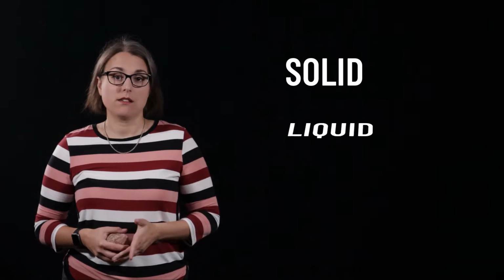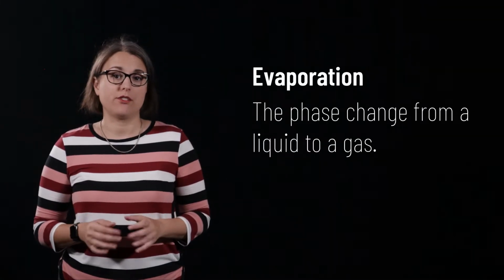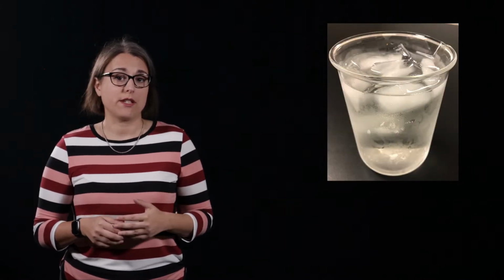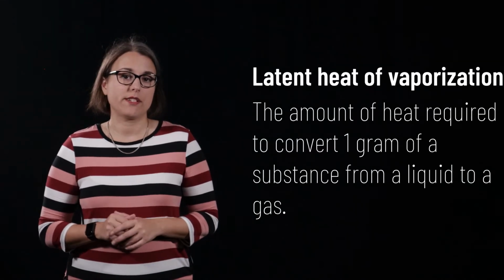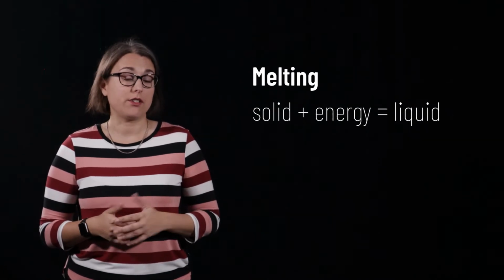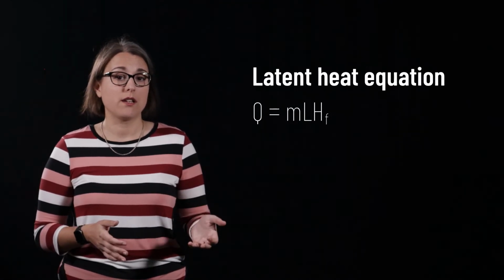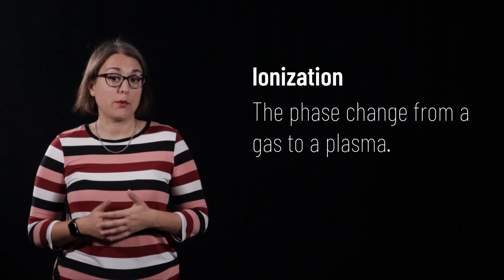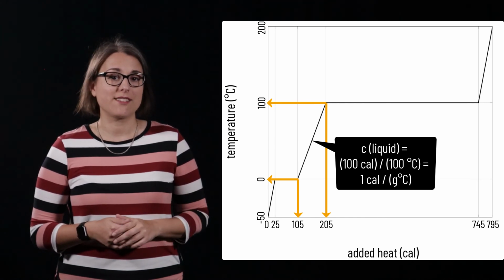Lecture 17: Phase Change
Learn all about the four most common states of matter and their phase changes.

0:00 - Introduction
0:55 - Phases of matter
4:29 - Evaporation and condensation
8:03 - Boiling
10:53 - Latent heat of vaporization
13:32 - Melting and freezing
15:30 - Latent heat of fusion
17:33 - The triple point
18:24 - Sublimation and deposition
19:58 - Ionization and de-ionization
20:36 - Phase change diagrams